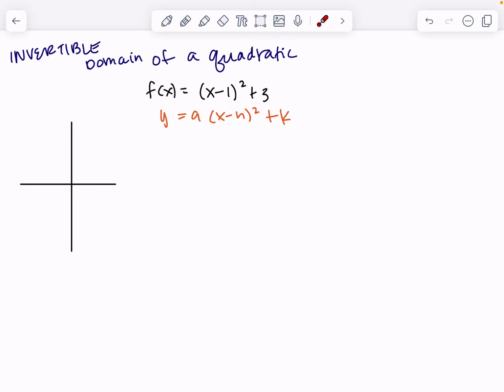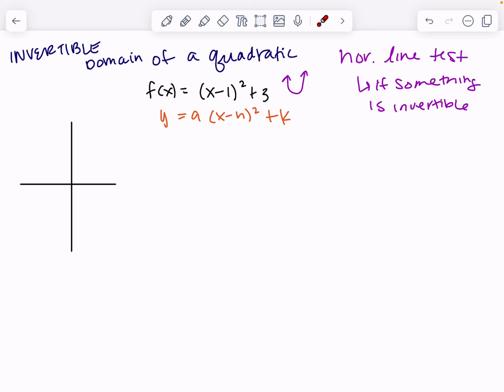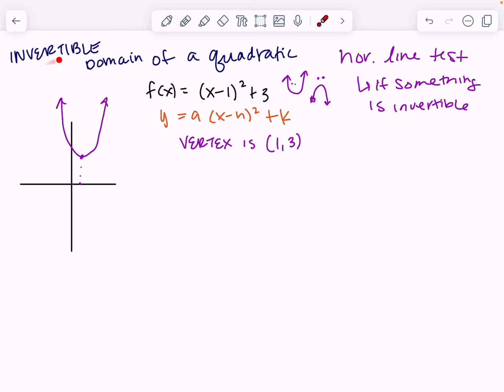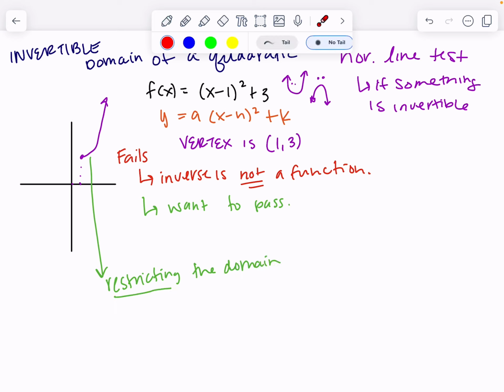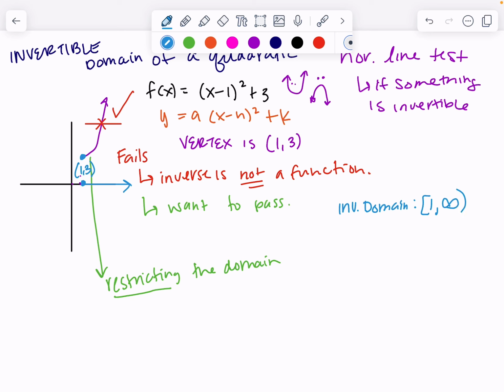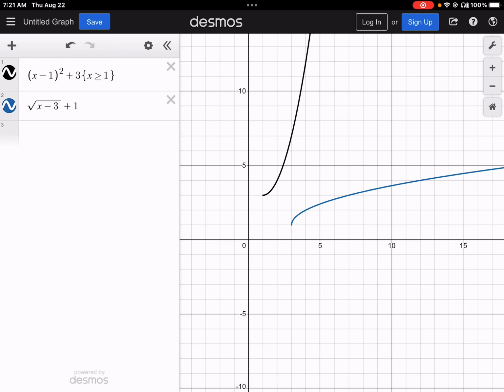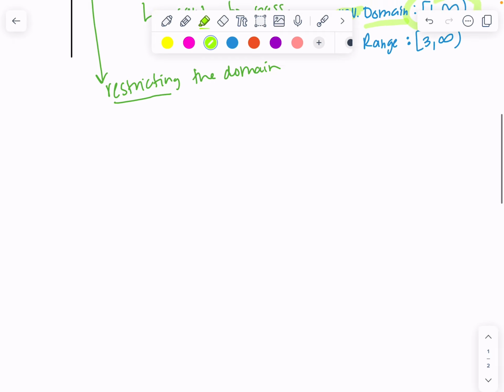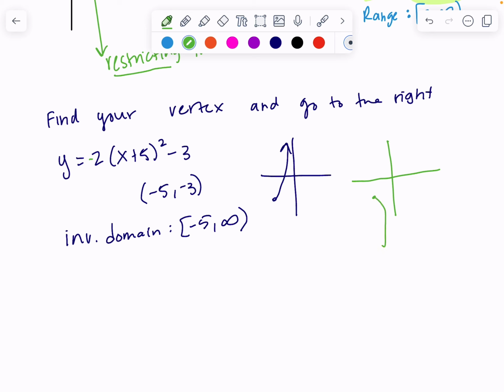Invertible Domain of a Quadratic Function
Explains how to restrict the domain of a quadratic to make it invertible.